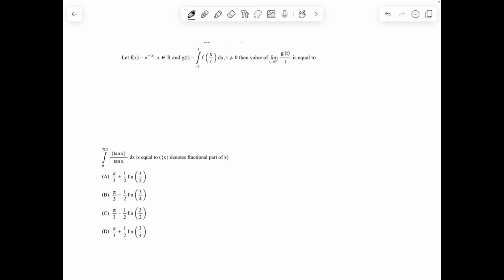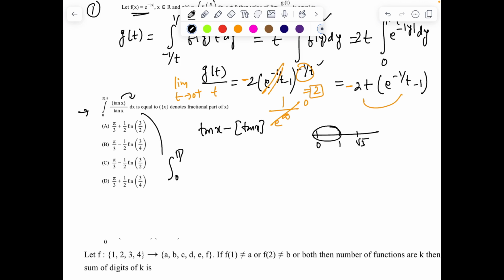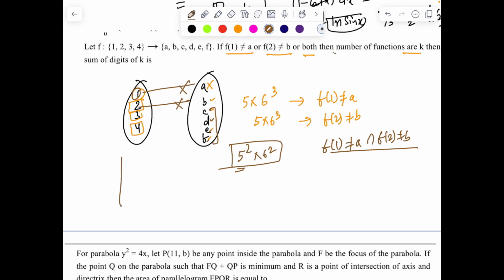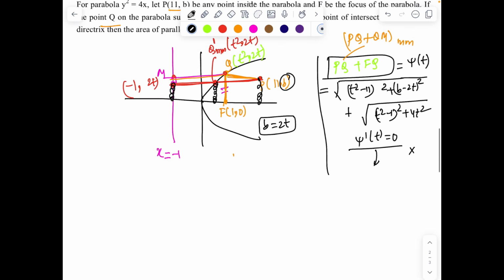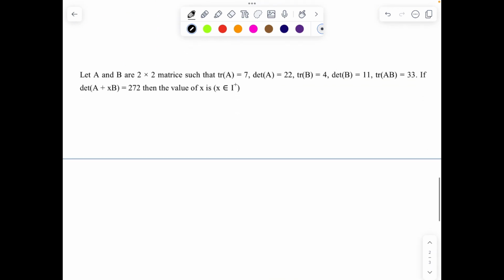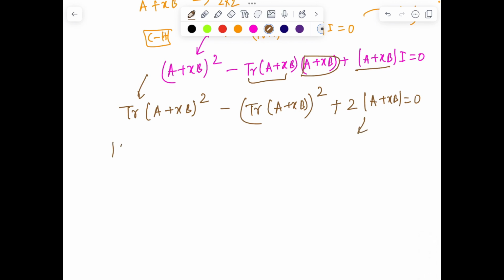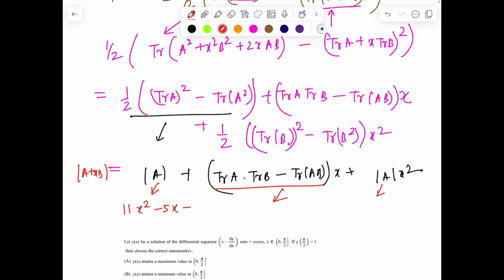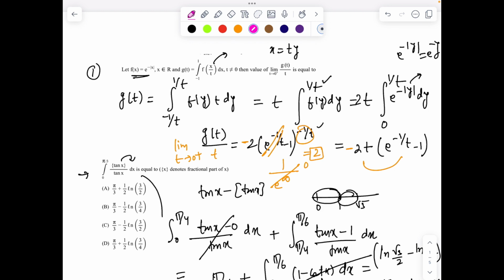jee advanced rankers file#calculus jee advanced revision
jee advanced rankers file

coordinate geometry jee one shot#calculus jee advanced revision#calculus jee advanced one shot#calculus jee advanced pyq#jee maths#differentiation one shot#Integration limits limits and derivatives